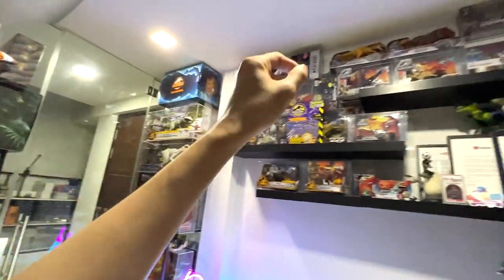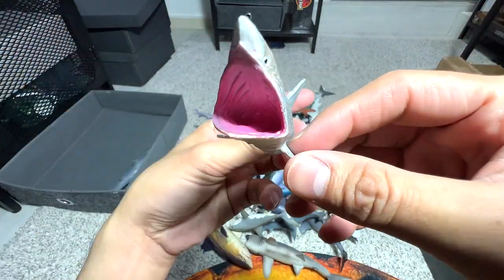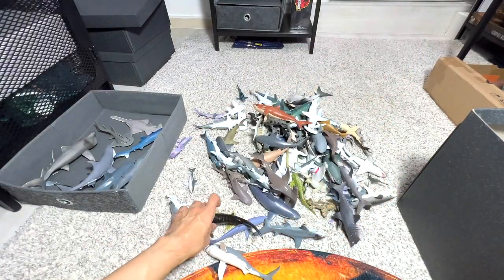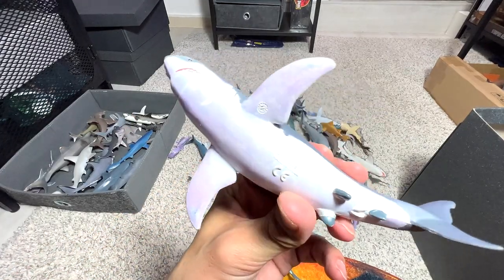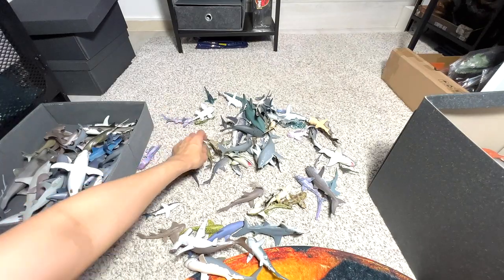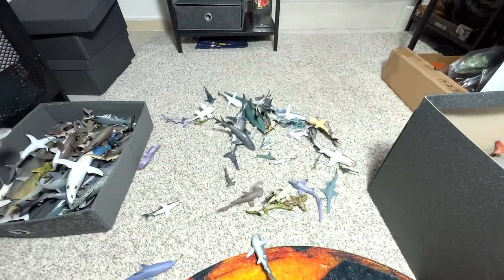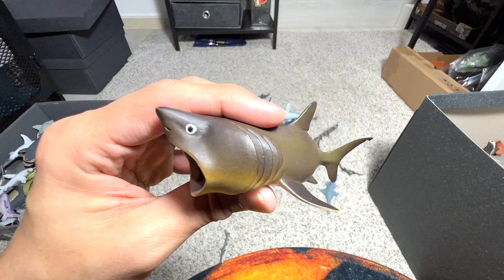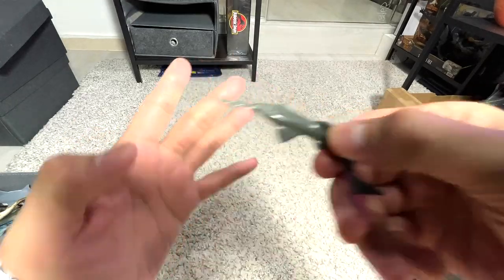Sharks Collection Update - Hammerhead, Thresher, Goblin, Mako, Great White, Lemon, Sand Tiger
Sharks Collection Update - Hammerhead Shark, Thresher Shark, Goblin Shark, Mako Shark, Great White Shark, Lemon Shark, Sand Tiger Shark, White Tip Shark, Megamouth Shark, Megalodon, Scalloped Hammerhead Shark, Bonnethead Shark, and more.